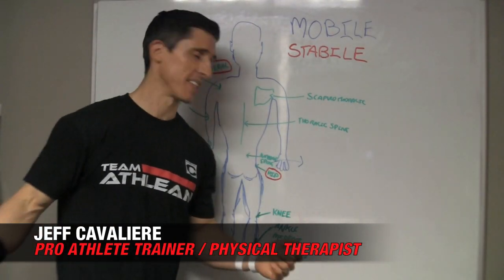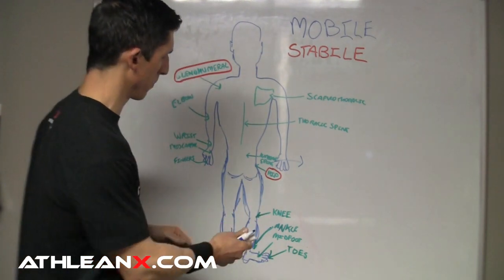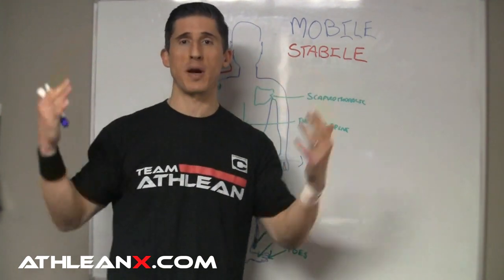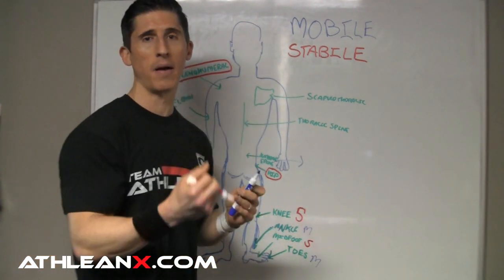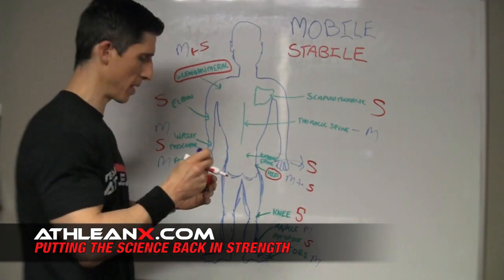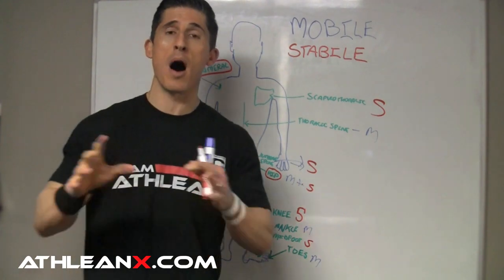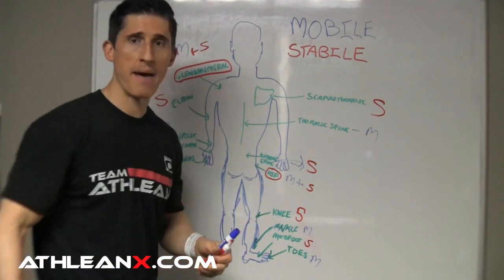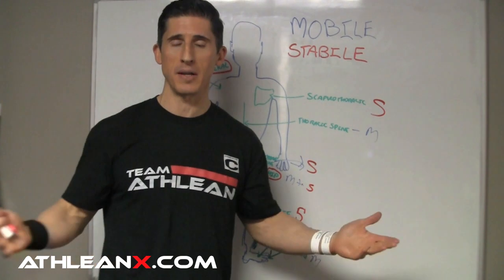Joint Mobility IS NOT Good for Everything (MOBILIZATION OVERDOSE!)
Joint mobility is the rage these days when it comes to a complete fitness plan.  I’m not saying that it doesn’t play a part in a complete plan but it better be a specifically targeted part if it is going to be effective.  People will have you believe that you should rush out and mobilize every joint that you have.  That is not only bad advice but it is irresponsible.

In this video, I show you how to start looking at your body a different way to gain a better understanding of how your joints are set up.  When you see just how your kinetic chain operates you not only get a better idea of what joints are more likely to need mobilization but why others will benefit most from improving their stability.

Once you see this, you will also gain a better understanding of how to determine the true source of an injury or pain.  Most of us will look to the site of the pain to try and find what is wrong.  This is often the worst place to look for the answer.  Most of the time, the source of a joints pain is located either one joint above or below the site of discomfort or problems.  In the case of the knee, it’s very seldom the knee itself that is to blame for the injury.  A dysfunctional hip or ankle are far more likely to be the cause of a knee breakdown or injury.

For instance, the knee is simply a hinge joint that goes along for the ride being determined by the position of the femur above and tibia below.  Just like a train rides along on a track, the knee rides the track set up by these two leg bones.  When the ankle is not mobile enough (or sometimes even too mobile) it positions the tibia in a way that makes it likely to throw the knee off it’s track or proper movement pattern.  On the other hand, a hip that is too weak will not be able to control the adduction or internal rotation that is likely to happen to the femur which has major repercussions at the knee.

The answer that many people would suggest is to do mobility drills for the ankle and hip (or worse, to simply rub the knee with ice or strengthen the quads)!  Instead, you need to have an understanding of how to identify if the hip actually needs stability and needs to be strengthened and if the ankle needs mobility drills to fix the pain.

For a complete training program that helps you to build up your body without breaking it down, head and get the complete ATHLEAN-X Training System.  Train like an athlete and not only build lean athletic muscle but prevent injuries that are commonly seen by other training methods and programs.